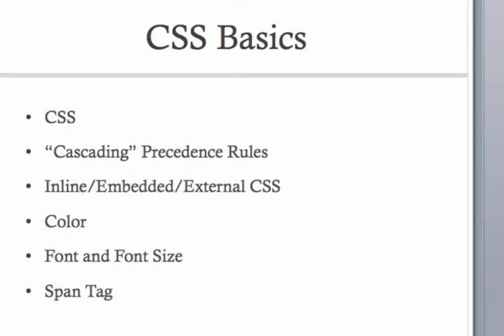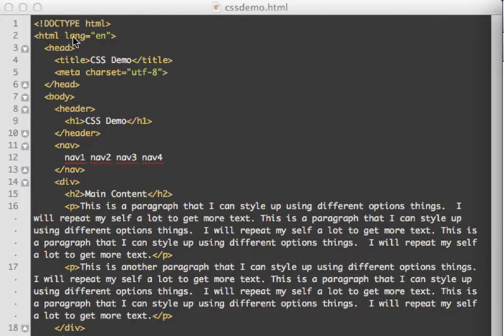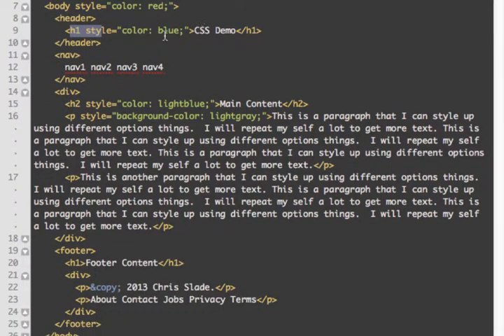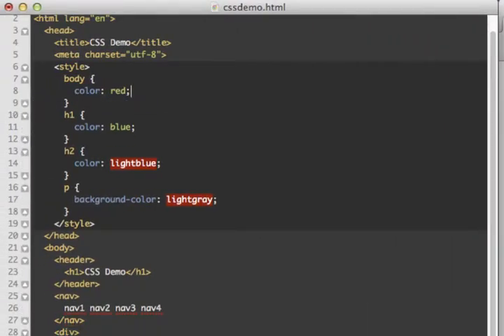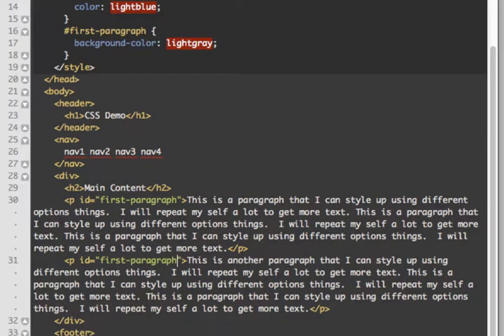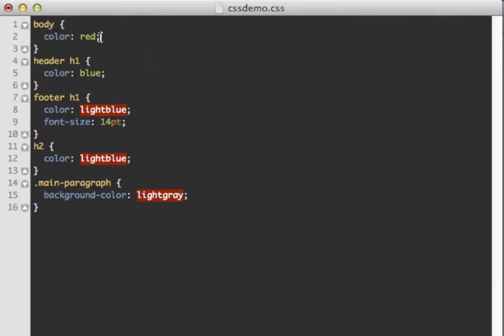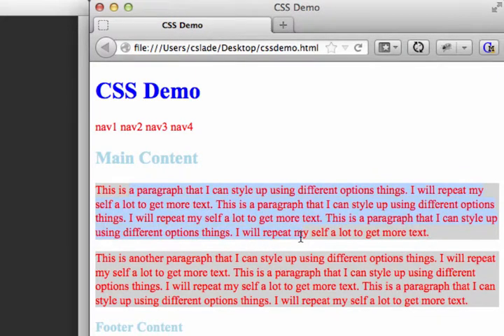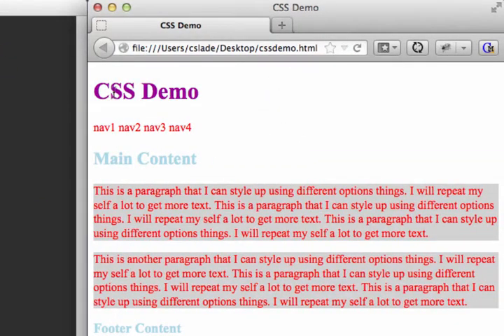CSS Basics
IT240 Online Lecture